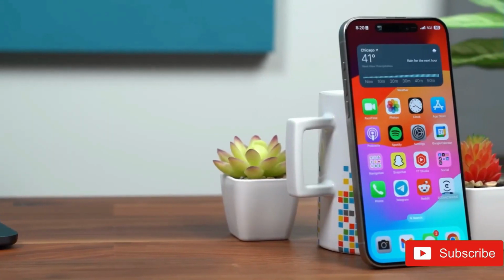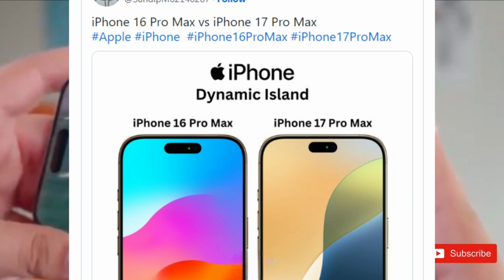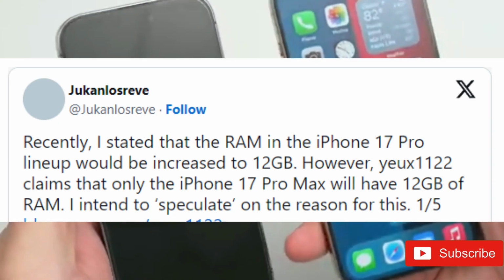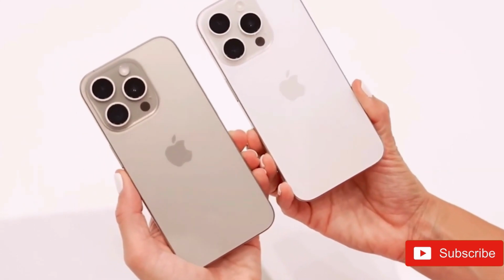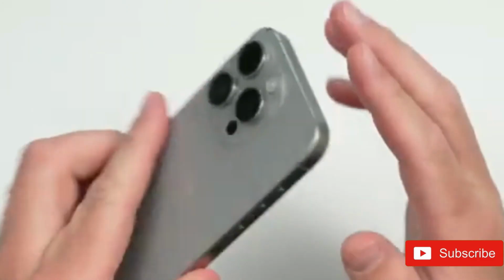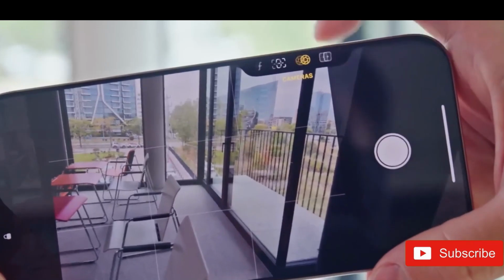iPhone 17 Pro Max - YES, This Is a Game-Changer!🔥🔥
Right now, our sole type of smartphone display design would be hole-punch screens similar to those found on the Galaxy S24 phones and other Android handsets absent Face ID. One of the things I enjoy most about the iPhone, though, its amazing biometrics authentication system drove Apple from the notch display to the Dynamic Island.

Come the iPhone 17 series; Apple might present an even better iteration of the Dynamic Island display (above) it unveiled in 2022. A Face ID camera tech update dubbed metalens could help to shrink the pill-shaped cutout.

Titles:-
-Apple iPhone 17 Pro MAX - TOP 2 NEW Life-Changing Features Confirmed!
-iPhone 17: The BIGGEST Change Ever!
-iPhone 17 Pro Max - WAIT FOR IT!
-iPhone 17 Pro MAX - GOOD NEWS: Apple Is Changing Everything!
-Apple iPhone 17 Pro MAX - BREAKS All Records with 3 TOP Features!
-iPhone 16 Pro Max - WOW! AI iPhone Camera 100x ZOOM LEAK!